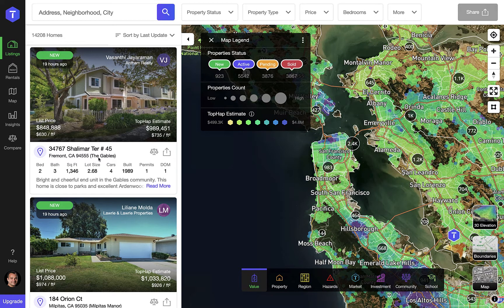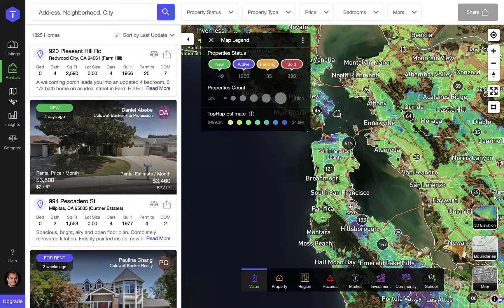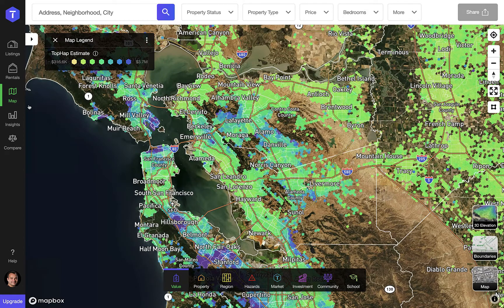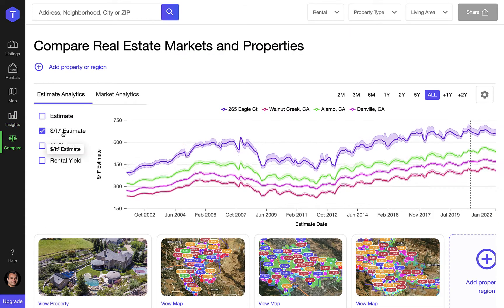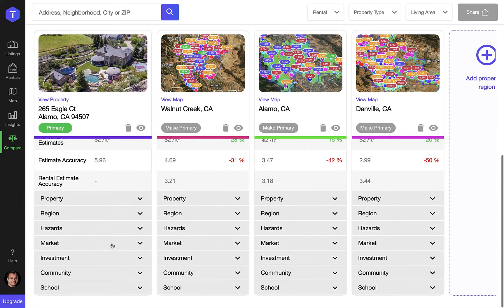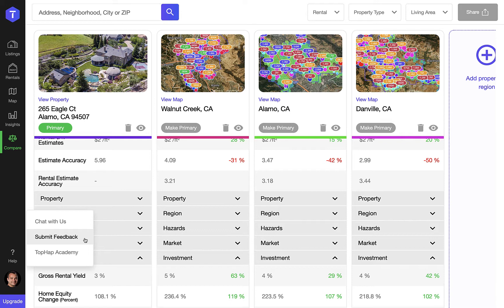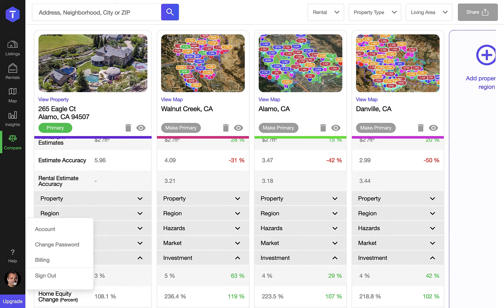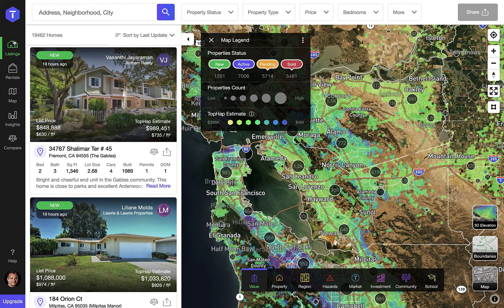TopHap Academy - Menu Bar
In this video we will be discussing TopHap’s “Menu Bar”

The menu bar consists of multiple modes that let you control the different application functions.

The default mode is selected in green and that is Listings Mode. It allows you to research and explore all Active, Pending, Sold and Off-market properties.

Next is Rental Mode, which allows you to analyze all properties For Rent and previously rented.

Clicking on the Map Mode hides the side panel and allows you to interact with the map full screen. We typically do this when researching areas or regions and not just on market properties.

Insights mode allows you to see charts and analytics about the currently selected region. You can analyze all types of property characteristics and see their effect on property value.

One of the most powerful TopHap features is Compare Mode. Compare mode allows you to compare multiple regions and properties at the same time. It gives you the ability to analyze Historical Values and Market Analytics. You’re also able to compare and contrast any property or region characteristics right next to each other.

If you ever have any questions or want to contact us for any reason, please go to the Help section and either Chat with us or submit feedback or bug reports. We really appreciate your feedback!

TopHap Academy is always evolving with new content and videos and we urge you to explore it to learn more about TopHap’s features and functionality.

Inside your avatar you will find your standard account management and billing functions where you can download your invoices and change your avatar picture.

If you see the Upgrade button then there are more TopHap features that would become available to you if you upgrade your plan. You can explore all of TopHap’s features by starting your free 14 day trial.

Thank you for watching and make sure you watch the rest of the TopHap Academy training videos and follow us on Instagram, Facebook, Twitter, YouTube and LinkedIn to stay up to date on all news and product updates.